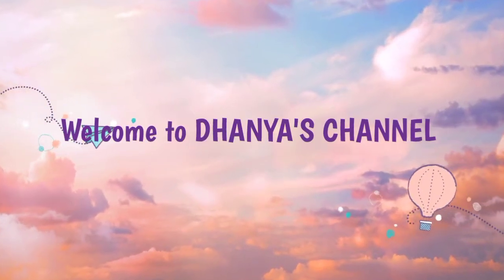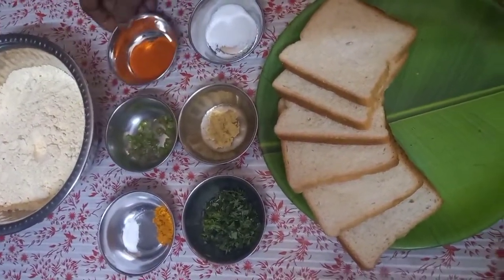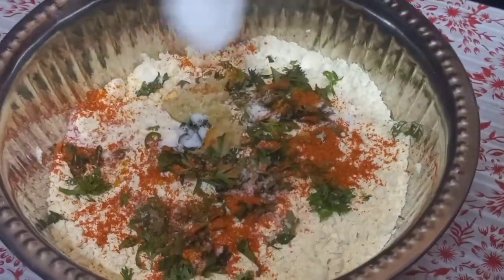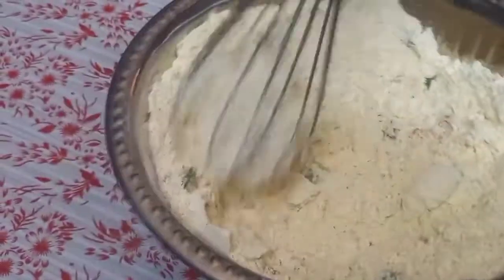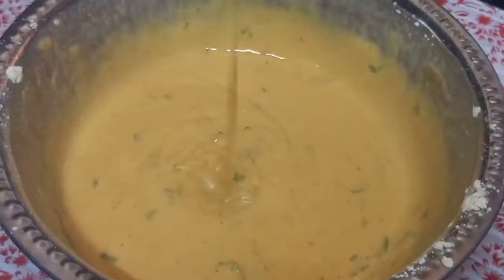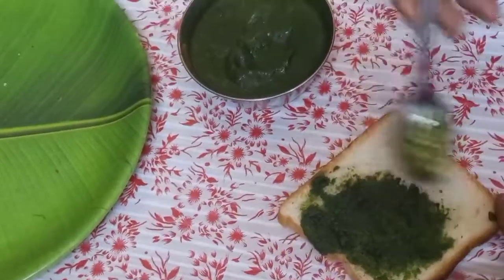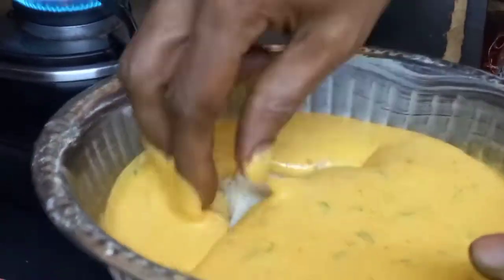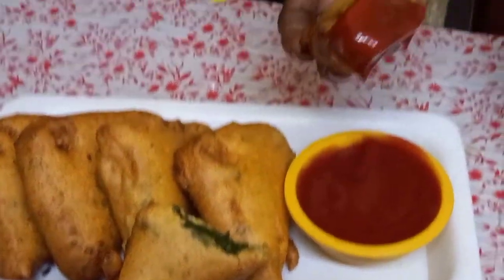Quick and Easy Recipe @Bread Pakoda ( బ్రెడ్ పకోడి ) 🥖😋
Evening snacks by DHANYA'S CHANNEL